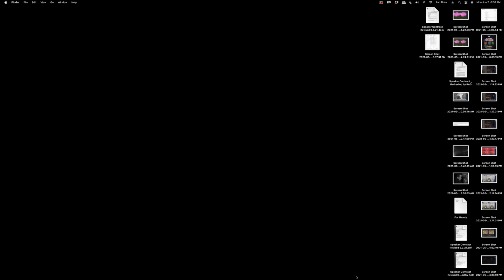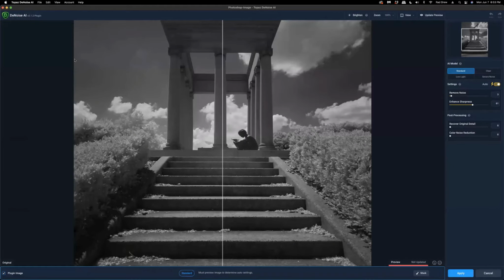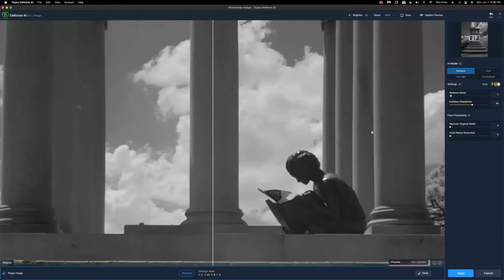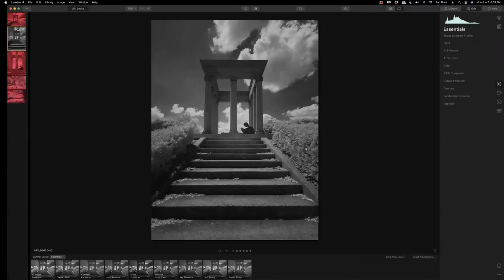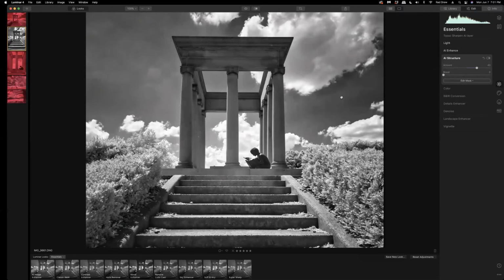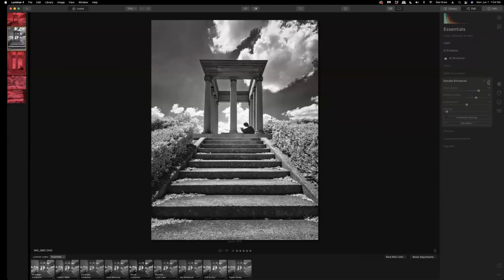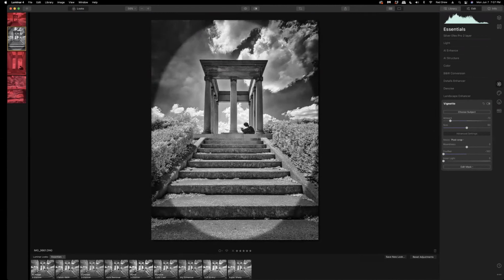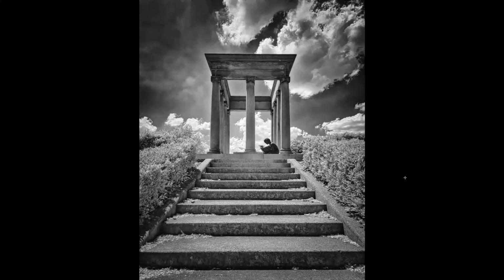How I Did It!™ Process iPhone Infrared Images with Luminar, Topaz, and NIK desktop software.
Some of us have been creating infrared images using our iPhone. Processing RAW files on the iPhone can be done with Apple's iOS editor, SnapSeed, and Lightroom for mobile, and the results are decent.

However, I've found that using more sophisticated desktop software to process my RAW iPhone IR images allows me to eliminate noise and otherwise achieve a better result.

In this short demo, I share how I use Luminar 4 as my primary editor, then invoke Topaz DeNoise AI, Topaz Sharpen AI, and NIK's Silver Efex Pro to achieve a great final infrared image result.

If you'd like to learn more about creating infrared images with your iPhone, you are invited to join our FB group where we are posting IR images and sharing techniques.

And, if you are interested in any of the software demonstrated in this video, I am an affiliate rep for Topaz and Luminar and can provide you with a discount when you use my links and codes to make your purchase.